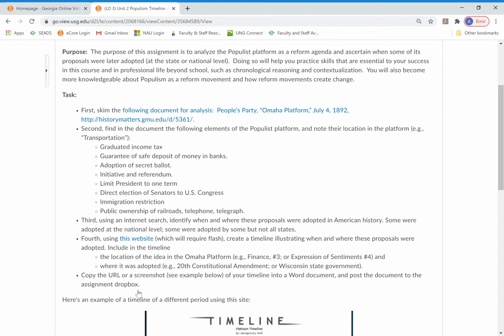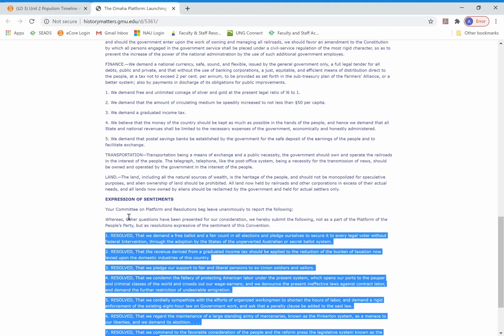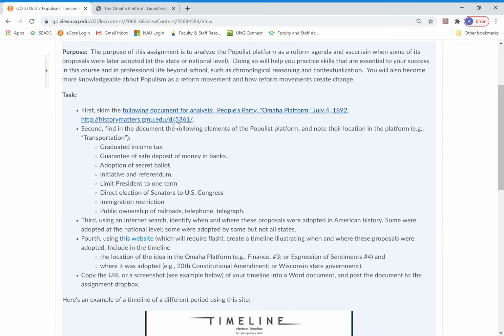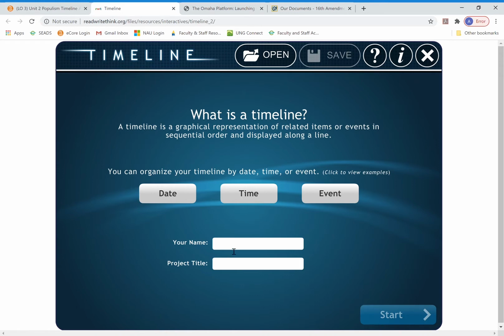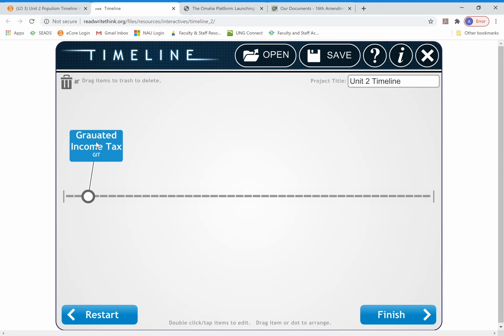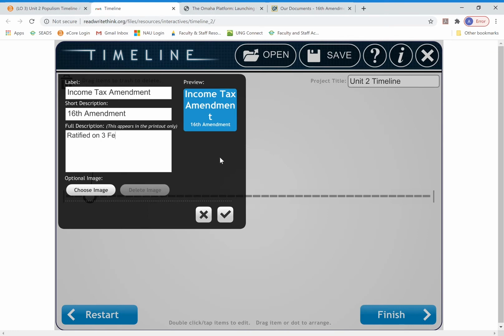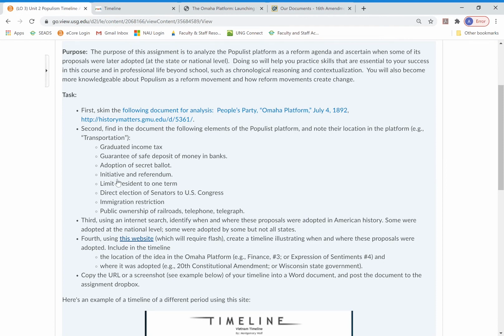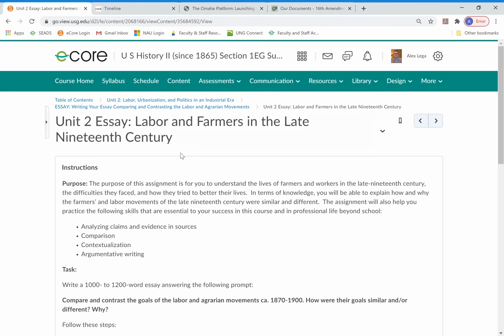Unit 2 Populism Timeline Assignment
For HIST 2112, Enjoy!